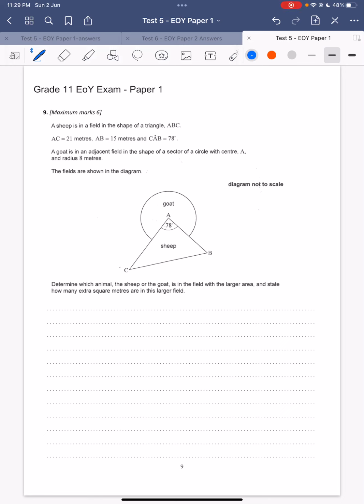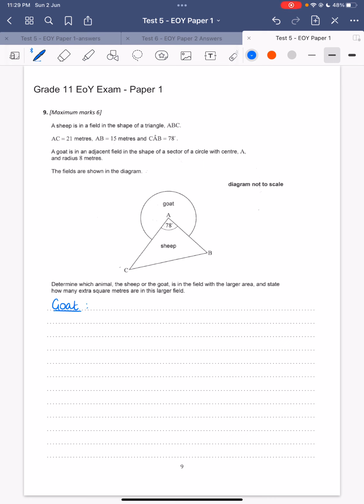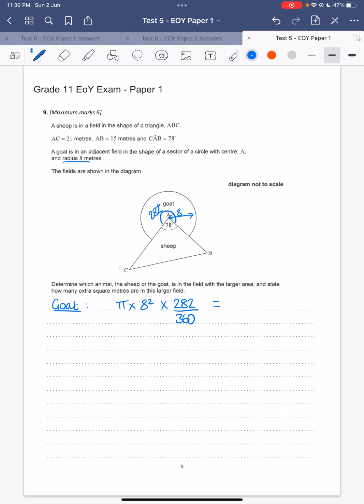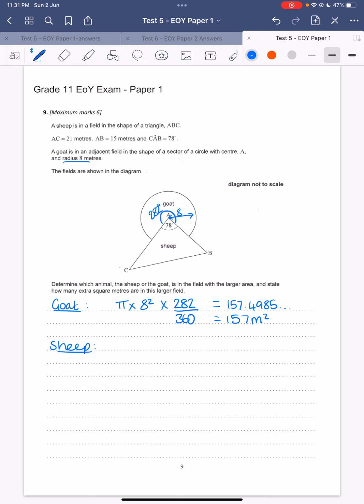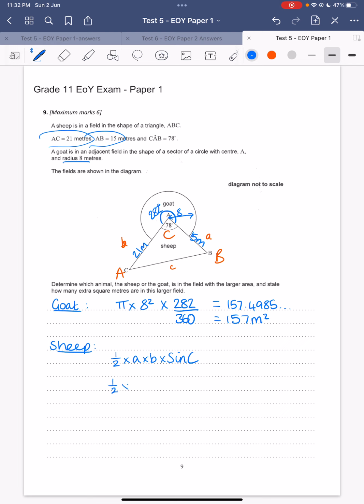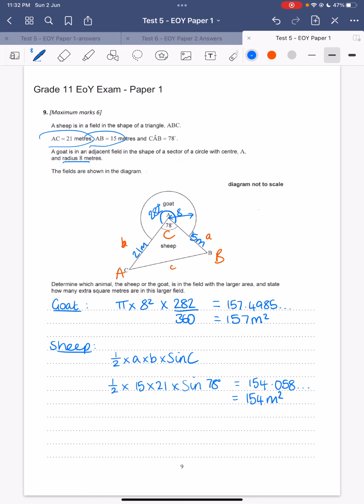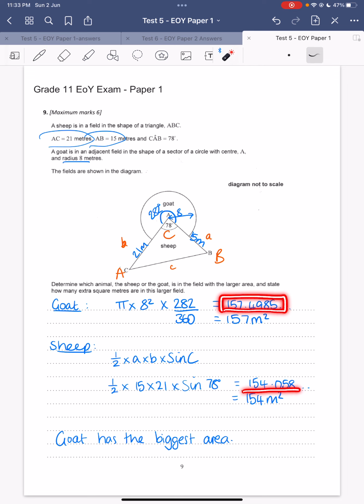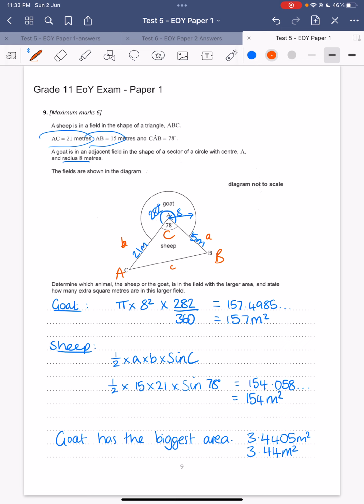Area SLAI exam question - paper 1